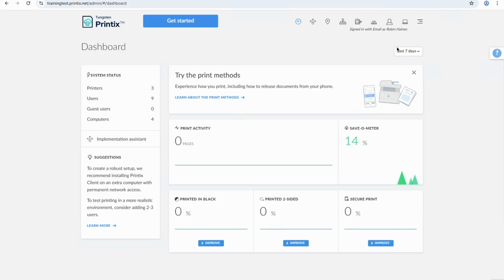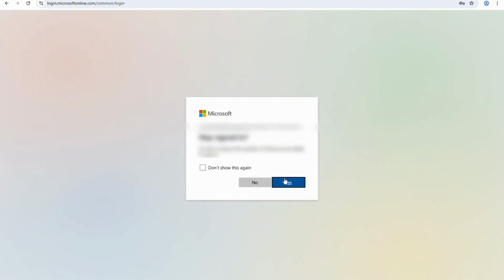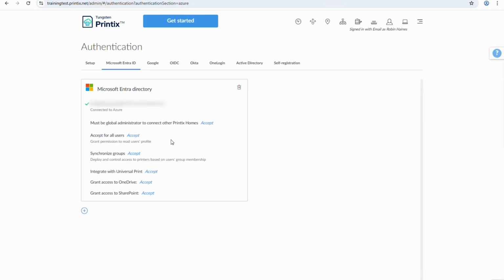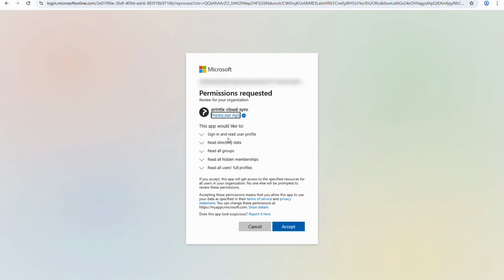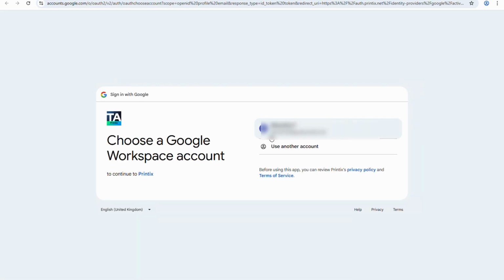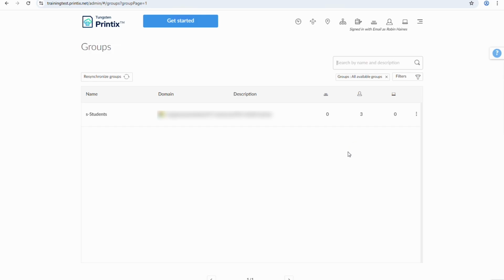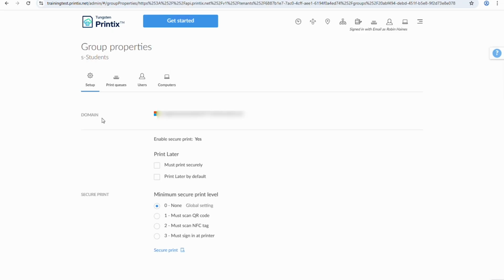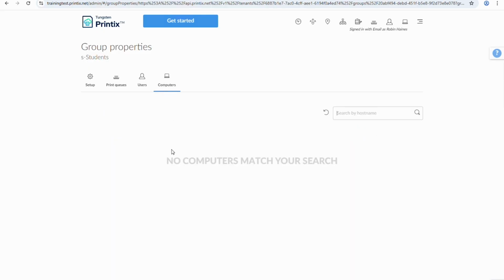Microsoft Authentication & Google Workspace Groups with Printix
This video covers managing groups in Printix by connecting Printix Home to Microsoft Entra ID or Google Workspace and synchronizing groups for access control. You'll see how to connect and authorize each identity provider, trigger the initial and ongoing group synchronization, and then use synchronized groups to control secure print settings, print queue access, and capture workflow permissions. The demo also shows how to review a group's assigned print queues, member users, and member computers from its properties page. A practical reference for administrators managing printing permissions through their existing identity provider groups rather than individual users. Visit the Tungsten Automation Learning Cloud for comprehensive training on Tungsten solutions.